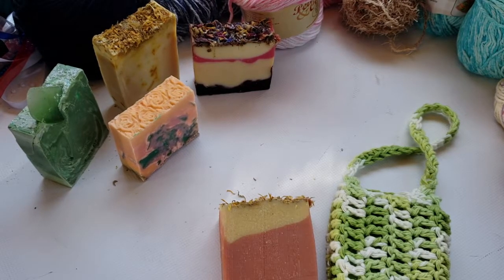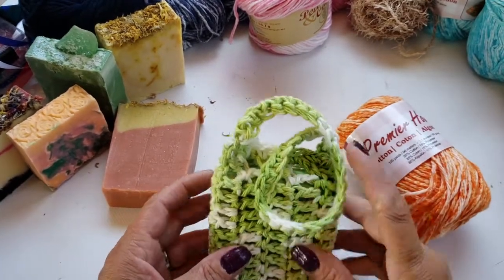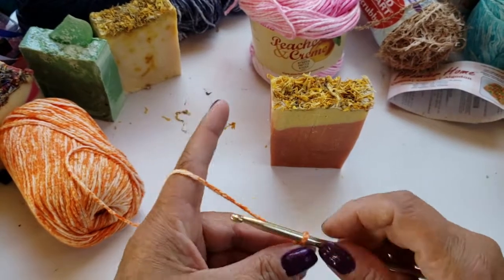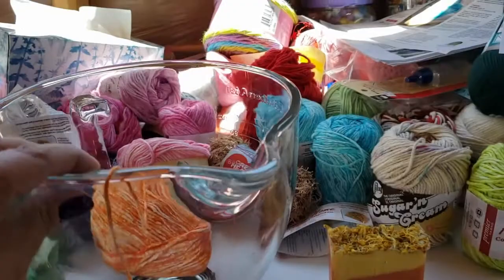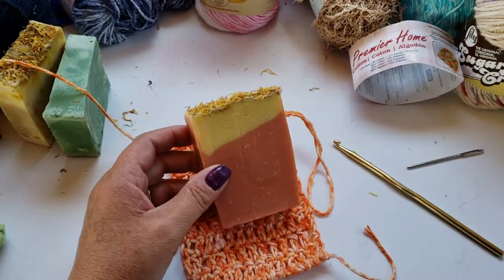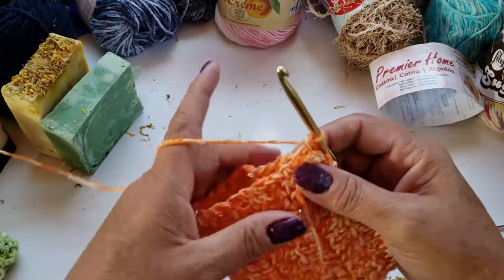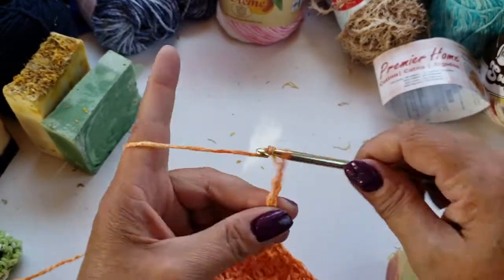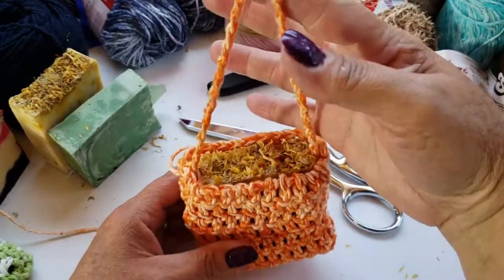How to Crochet Easy Shower Soap Holder. Beginner DIY Project.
Learn today how to crochet this easy, beginner friendly Shower Soap Holder. Great for camping!

Supplies you'll need:
Size 5.0mm crochet hook
Cotton yarn- I used Premier (it's cotton/poly)
Scissors
Soap